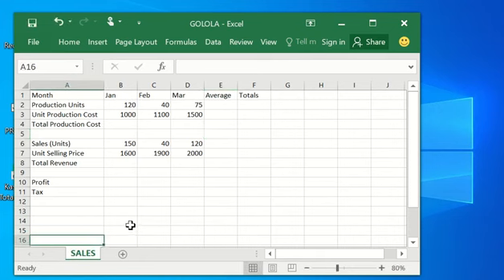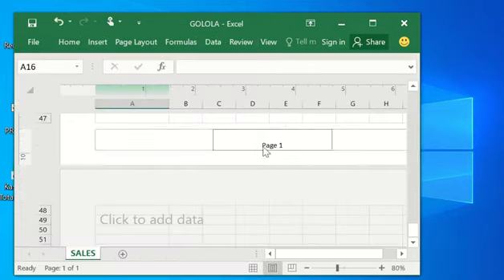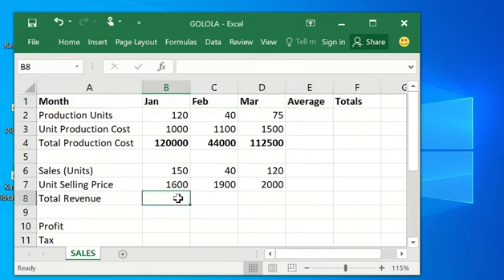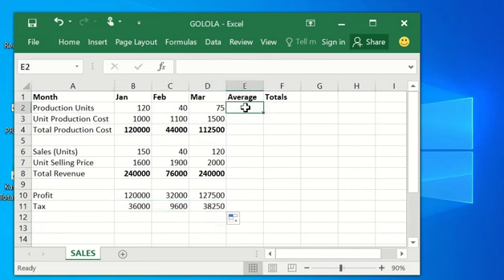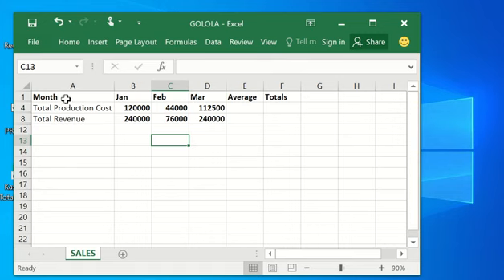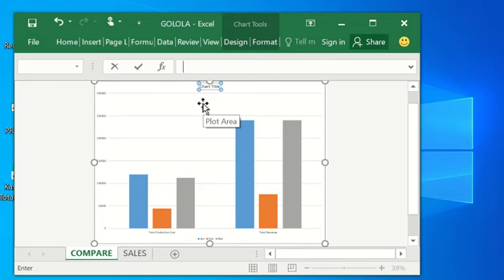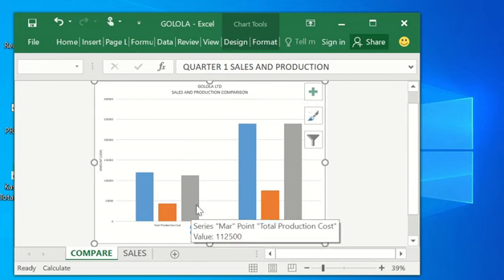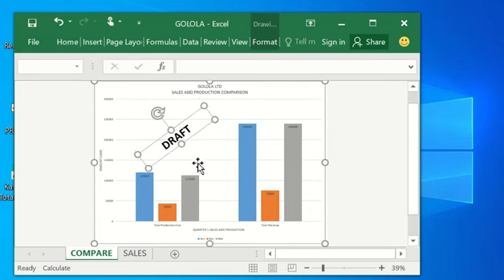January 14, 2025